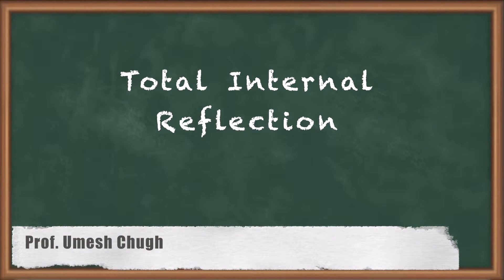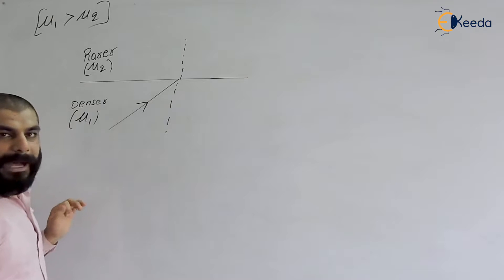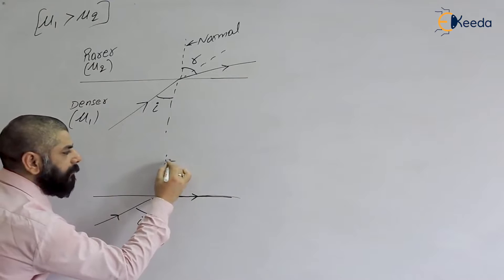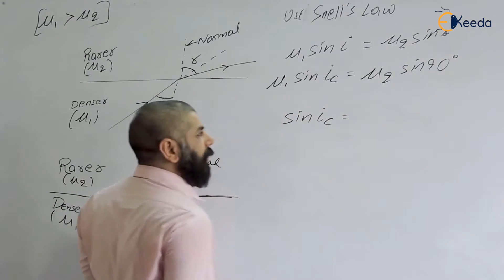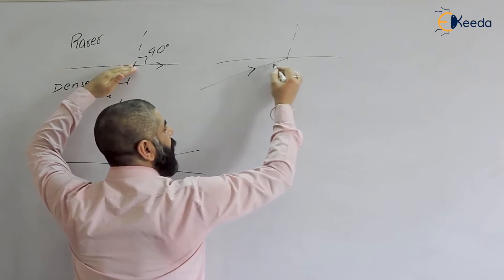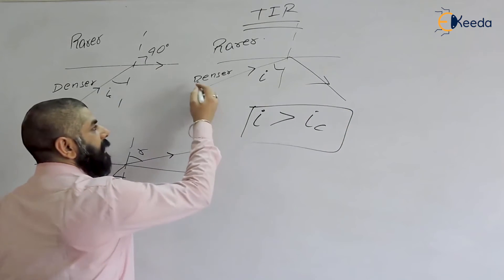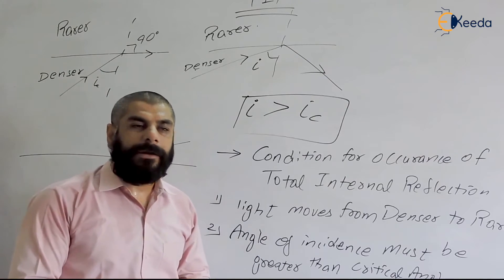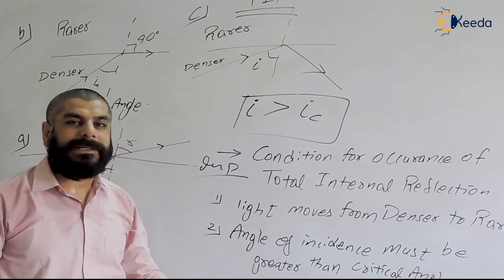Total Internal Reflection | Optical Fiber | GATE Optical Instrumentation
"Welcome to our latest video on Total Internal Reflection in Optical Fiber for GATE Optical Instrumentation! In this comprehensive tutorial, we dive into the core concepts of Total Internal Reflection, a crucial principle in optical fiber technology. Understand the principles that govern the propagation of light within optical fibers and its applications. Whether you're preparing for GATE exams or just curious about optical instrumentation, this video is tailored to enhance your understanding. Let's master Optical Fiber together!

Happy Learning.